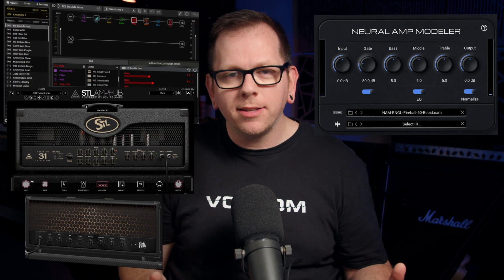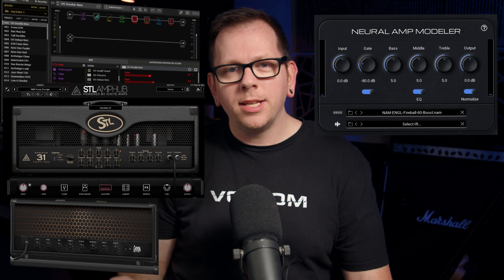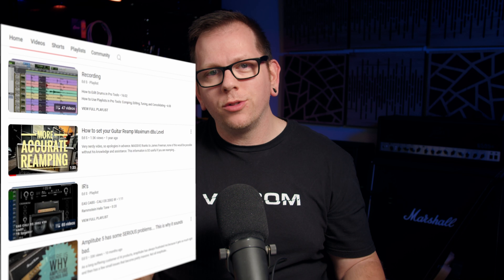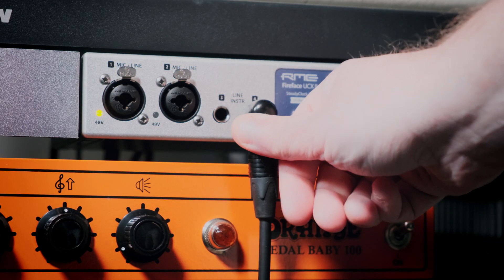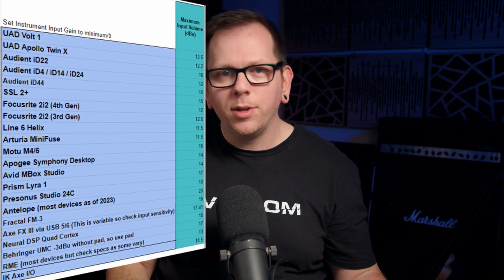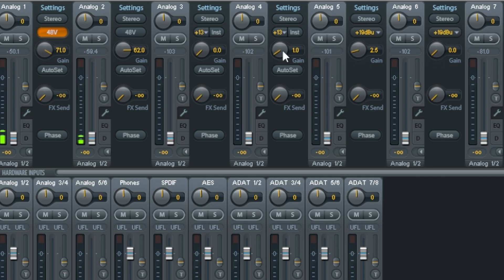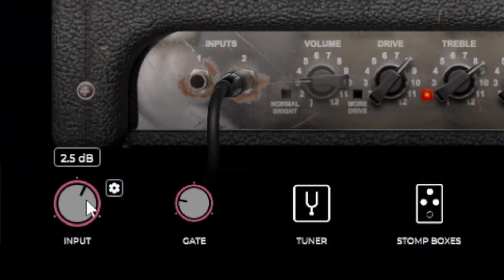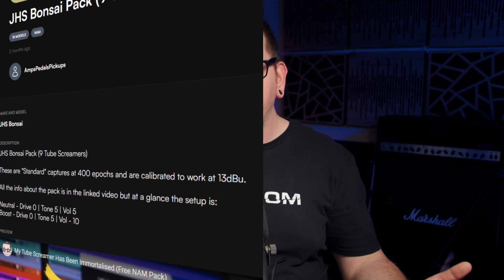Amp Sim / NAM Input Level Accuracy Explained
Make sure your setup is CORRECT for all amp sims and NAM captures.
Using the proper input levels can drastically maximise how good your amp sim reacts to your guitar

Have you ever noticed that some people get good usage out of amp sims but others think it sucks? There's a good chance they're using different interfaces with different settings and the amp sim is just reacting badly. This whole endeavour is about getting all your levels set properly so you can get the MOST out of your amp sim. Neural DSP, Softube, Mercuriall, STL Tones, Line6 Helix, Amplitube etc etc, this affects all of them.

TIMESTAMPS
00:00 - Overview
02:10 - Input Overview
03:50 - dBu of Amp Sim?
04:32 - dBu of Your setup?
06:06 - NAM Input Overview
09:27 - dBu with DI/Preamp?
10:09 - dBu of Reamp/Capture?
10:57 - Questions?

GEAR USED
- Balaguer Woodsman BB Lightbringer
- SOLAR 1.6A Vinter
- Gibson SG 61 Reissue
- LTD EC-1000
- Fishman Fluence Moderns
- Evertune
- RedSeven AmpCentral LoadBox
- STL Amphub
- EBS Patch Cables
- RME UCX II Interface
- Creation Audio Labs MW1 DI/Reamp
- Samson Patchbay
- Shure SM7B
- Rode Wireless Go
- Rode VideoNTG
- TC Electronic Sentry Noise Gate Pedal

If you have any gear or software demos you want me to take a look at just comment or email and I can chuck it on my list.

- Nathan